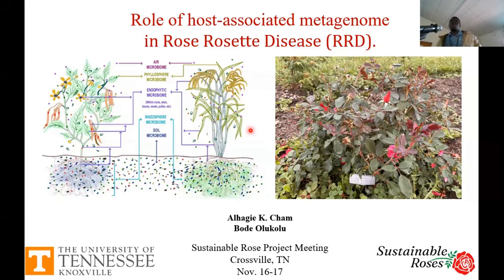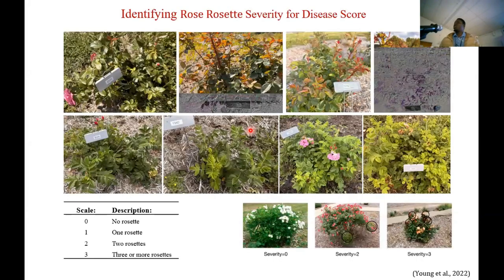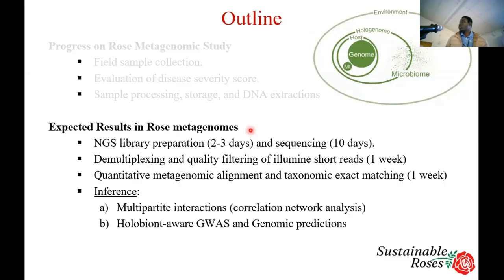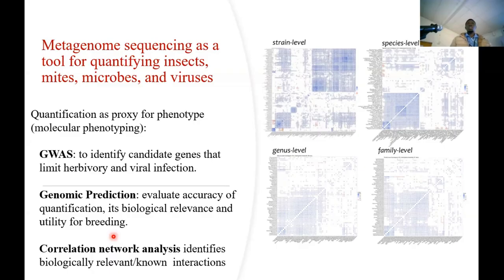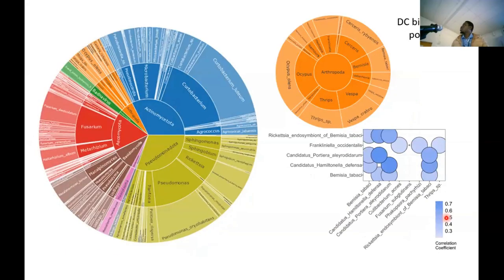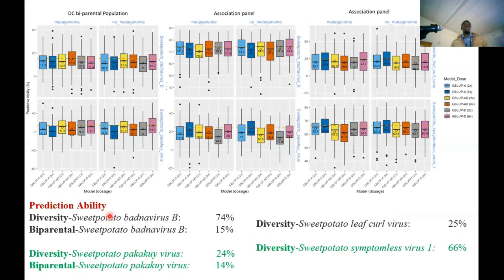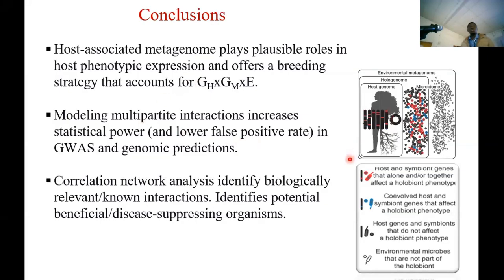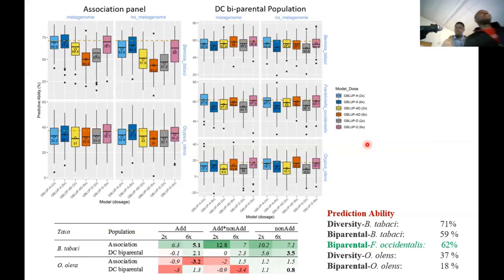2023 Sustainable Roses Meeting - Metagenomics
2023 Sustainable Roses Meeting - Metagenomics presented by Bode Olukolu and Alhagie Cham